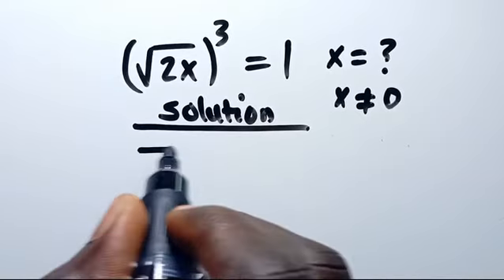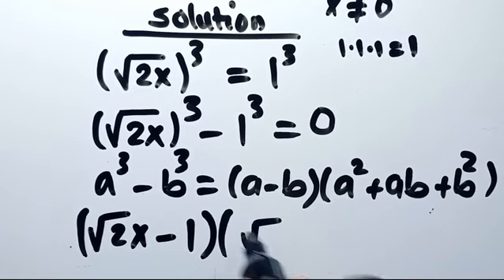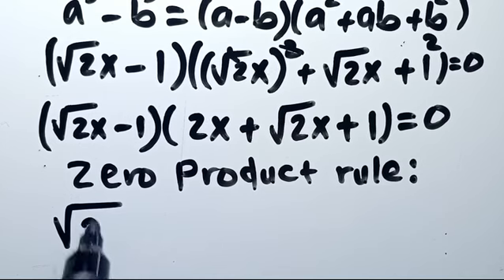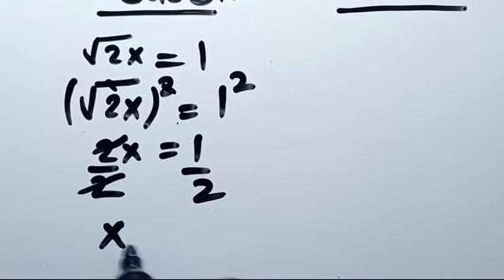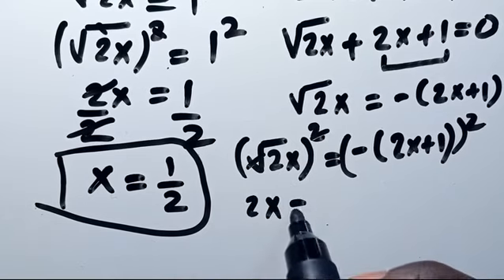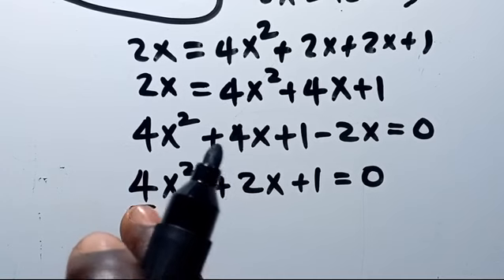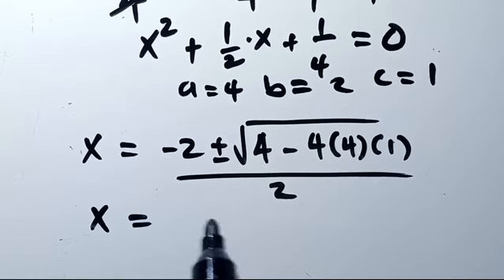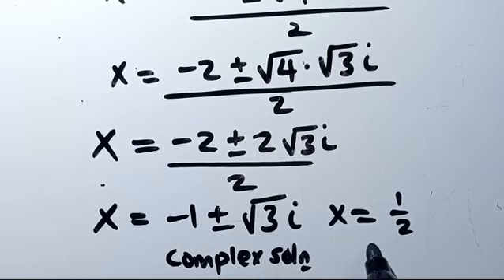Algebra Challenge: Can You Solve It Correctly? | USA Olympiad